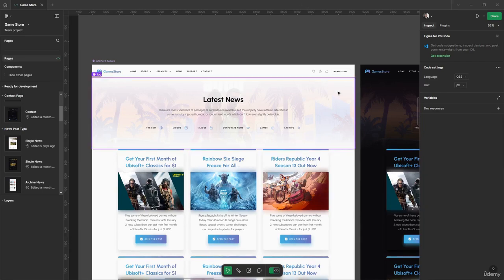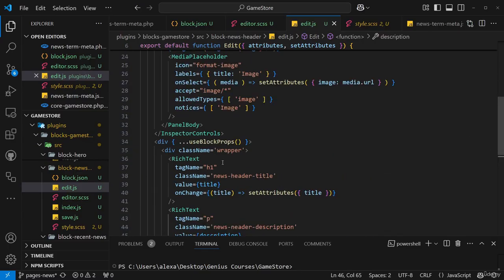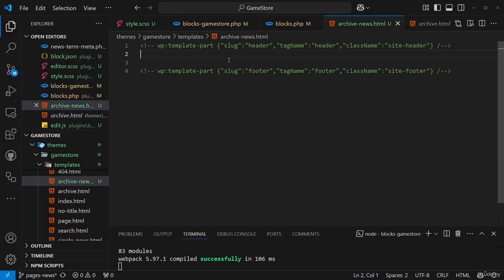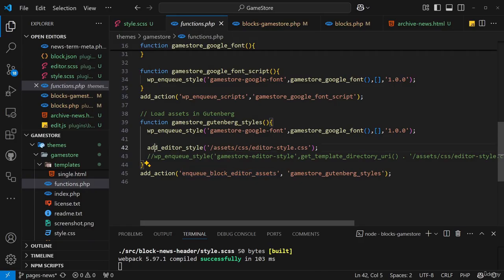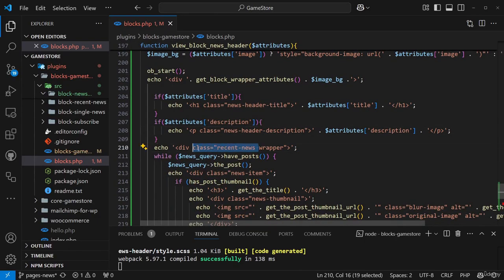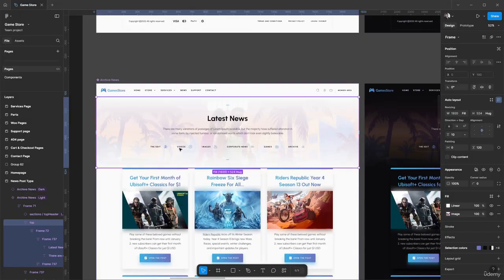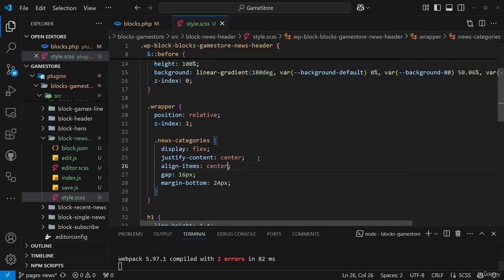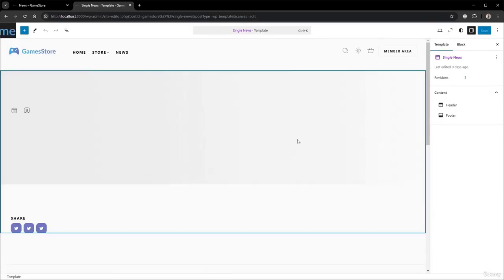WooCommerce News Header Block: WordPress Dev Course #5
Let's build a custom News Header Block for our WordPress WooCommerce project! This is video #5 in our practical eCommerce development course where we use WordPress, WooCommerce, Full Site Editing (FSE), and WooCommerce Blocks. In this video, we dive deep into developing a dynamic and engaging News Header Block, vital for any modern eCommerce site.

We'll cover:

*   The initial setup for the News Header Block
*   Integrating with existing news content
*   Considerations for responsive design
*   Essential WordPress block development techniques.

This video is part of a comprehensive course covering Continuous Integration/Continuous Deployment (CI/CD) with GitHub Actions, Full Site Editing (FSE), and WooCommerce Blocks Development. We're using Docker to run WordPress locally.

Check out the full course playlist for all the videos in this series.